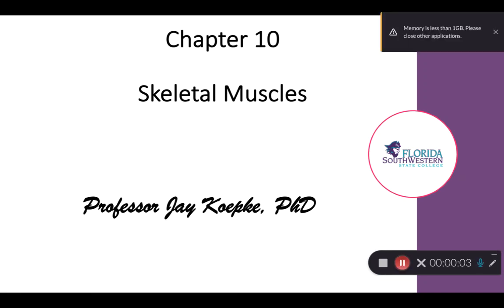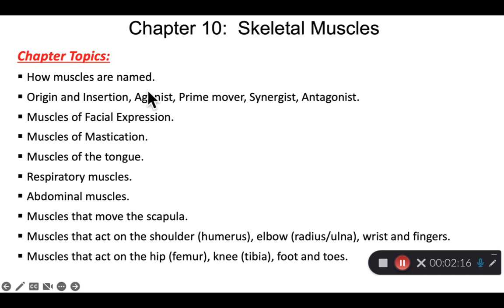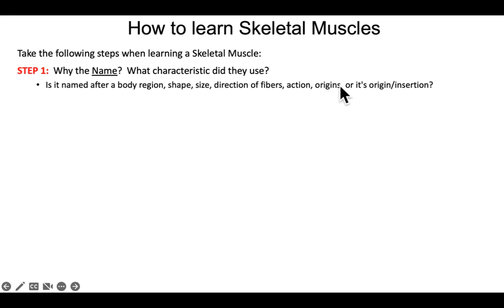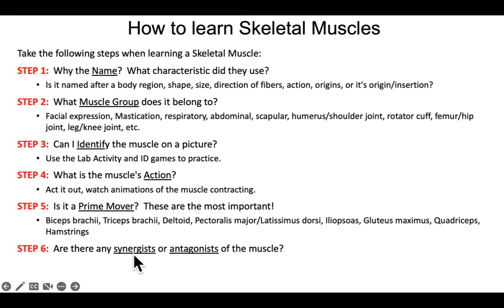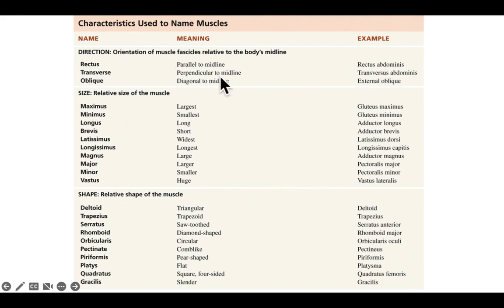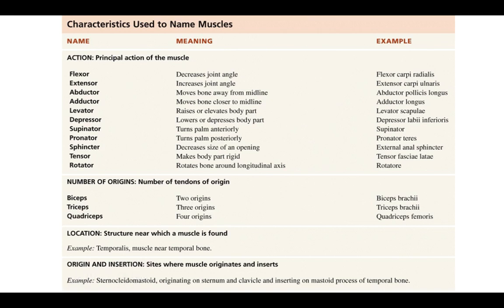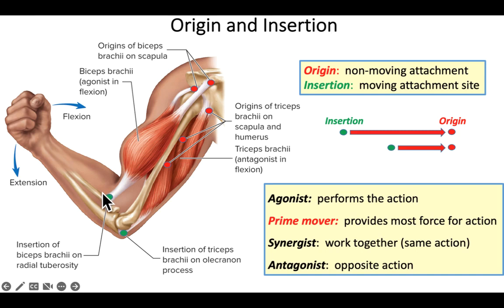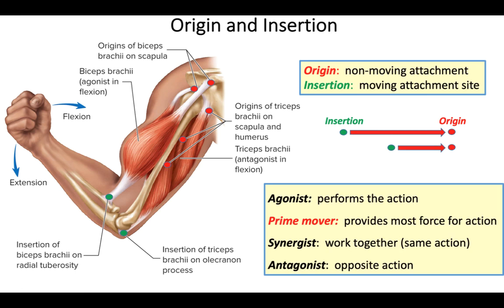Chapter 10 Skeletal Muscles 1